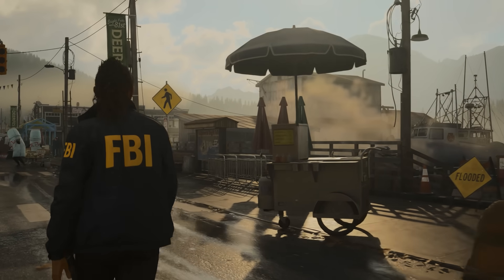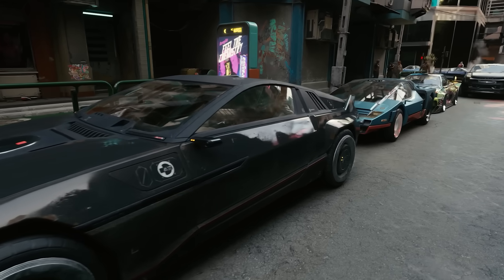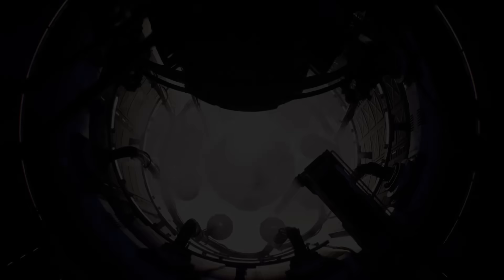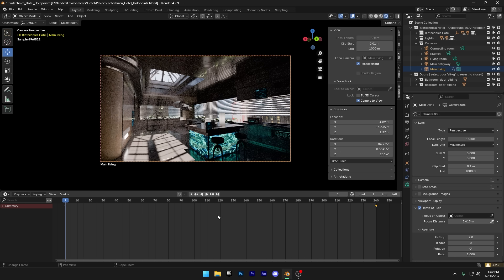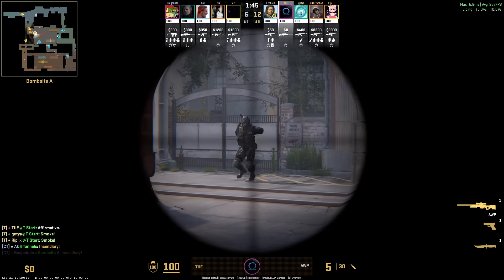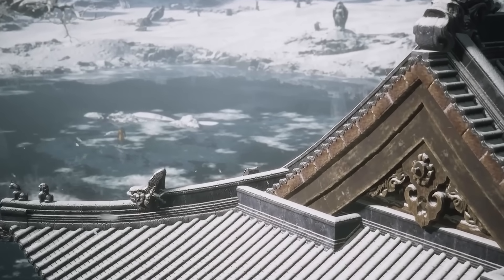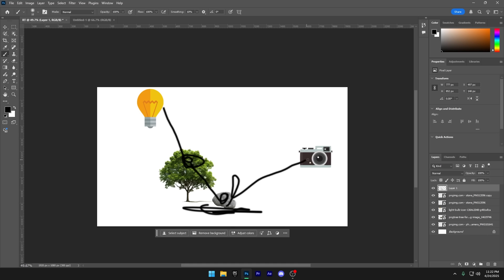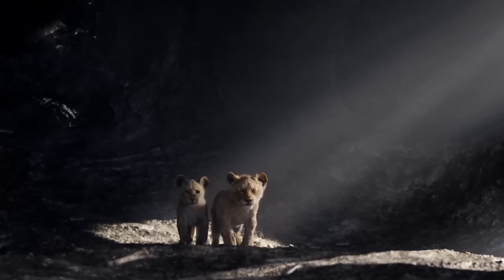Rasterization, Ray Tracing, Path Tracing & Lumen – Explained for Beginners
If you've ever been confused about how modern games render realistic lighting, this is the video for you.

In this beginner-friendly breakdown, I’ll walk you through:
• What Rasterization really does
• How Ray Tracing changed the game
• Why Path Tracing is used in movies
• And what makes Lumen such a clever lighting system

I explain it all in the simplest way possible — using analogies, drawings, and real-world examples. Whether you’re into game development, 3D art, or just want to know what “RTX ON” even means… this is for you.

*Timestamps*
00:00 Intro
00:30 The Origin
01:32 Rasterization
02:30 Ray Tracing
03:20 Path Tracing
04:33 Lumen
05:17 Real-World Uses
06:18 Final Explanation
07:00 Ray Tracing VS Path Tracing
08:30 Outro